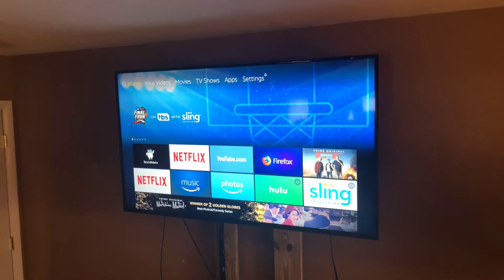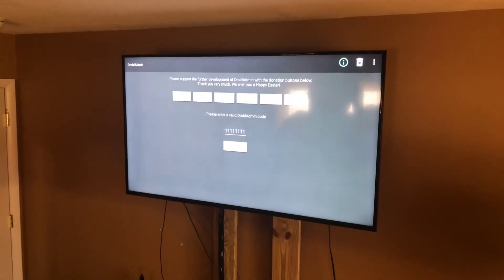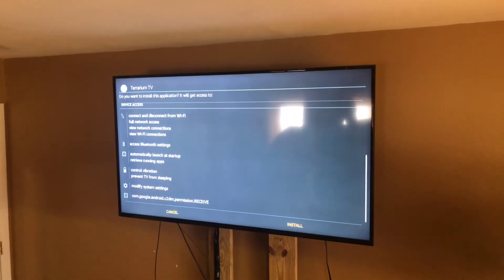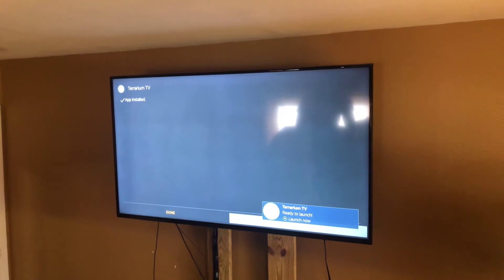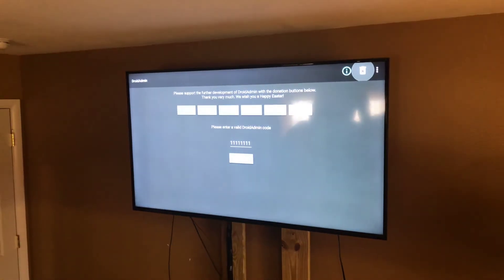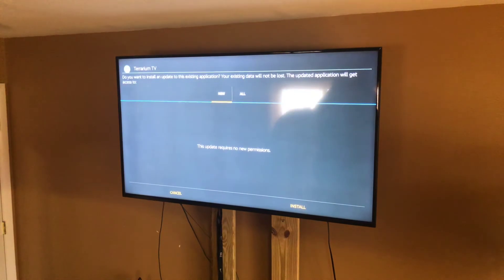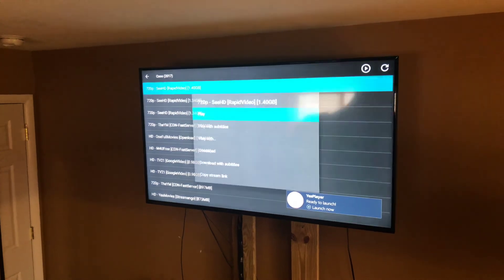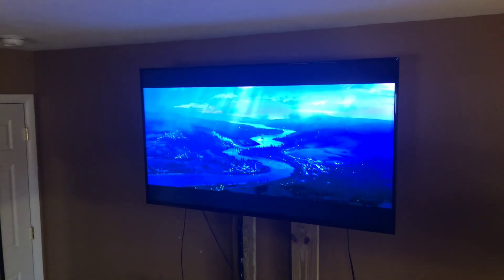How to jailbreak Amazon firestick (April) 2018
Terrarium tv is the new Kodi and will work for you perfectly